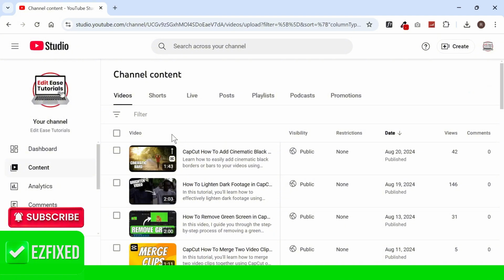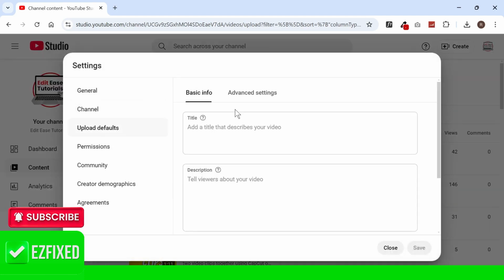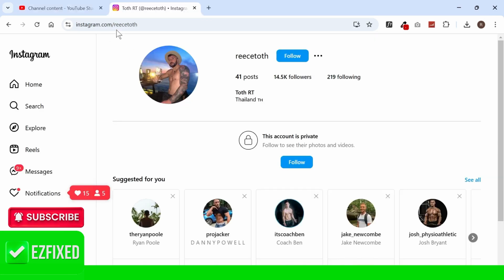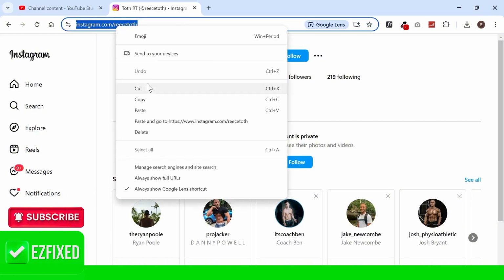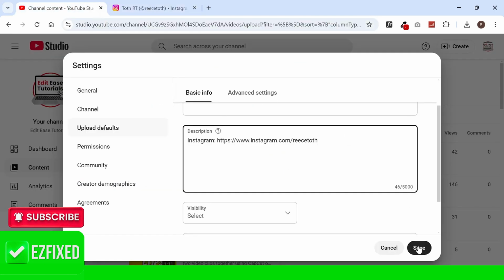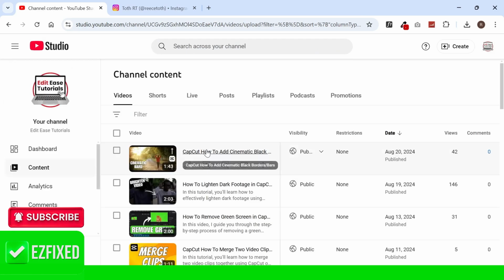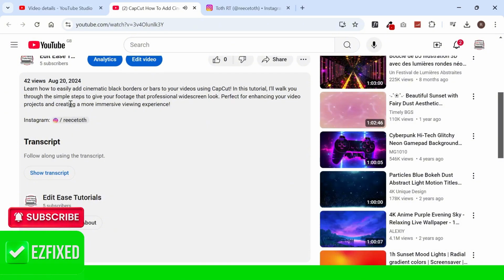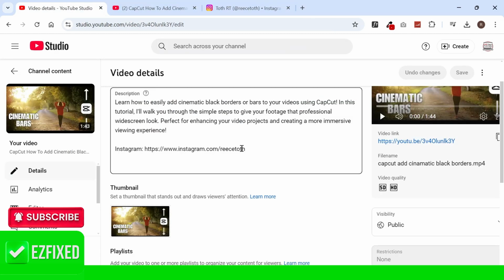[Quick Guide] Link Social Media in YouTube Video Descriptions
In this video I will show you [Quick Guide] Link Social Media in YouTube Video Descriptions